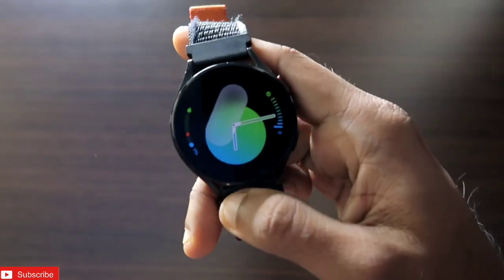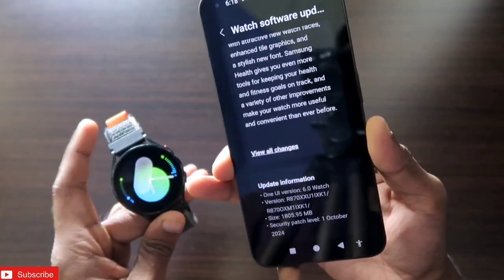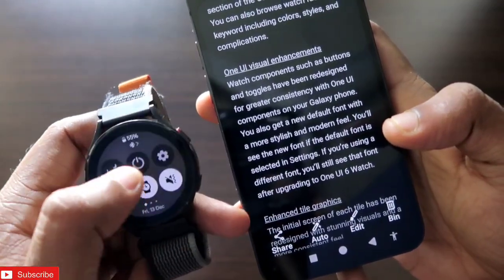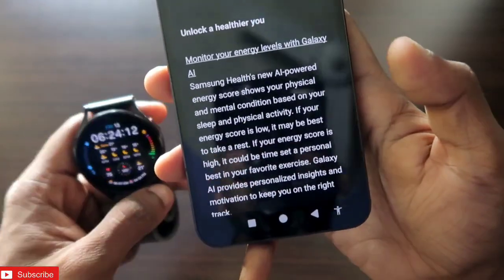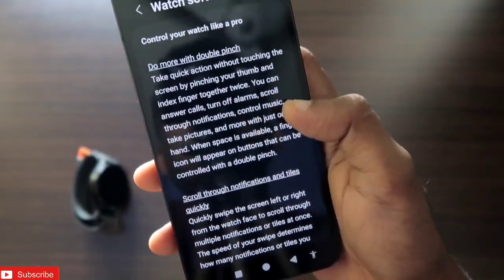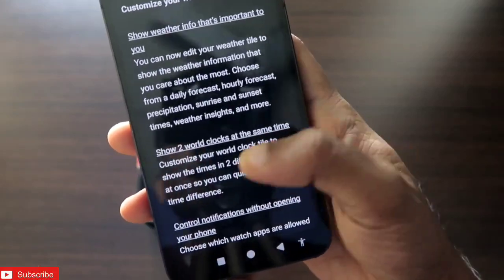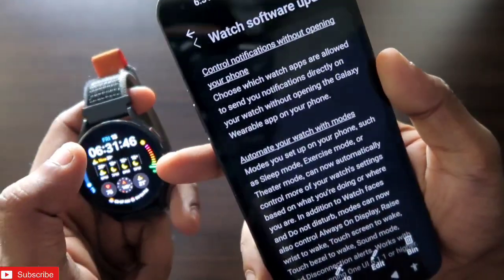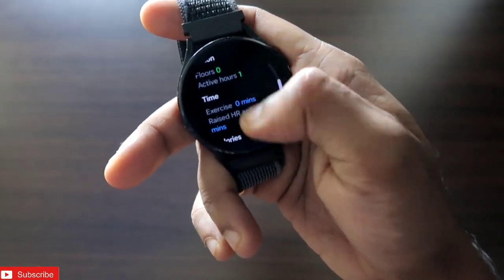OneUi 6 Update Changelog For Samsung Galaxy Watch 4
Hey guys in this video I am discussing about the complete changelog for samsung galaxy watch 4 on Oneui 6 update